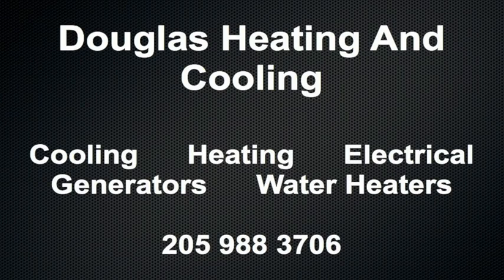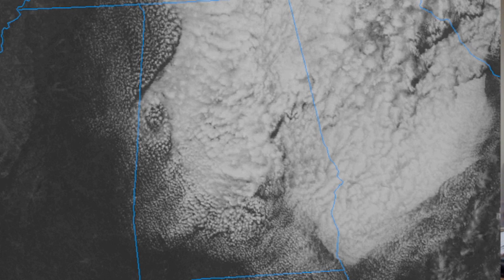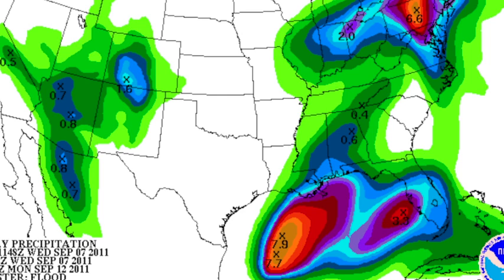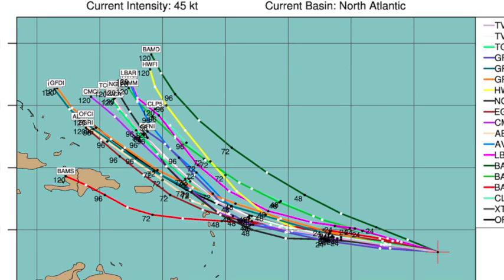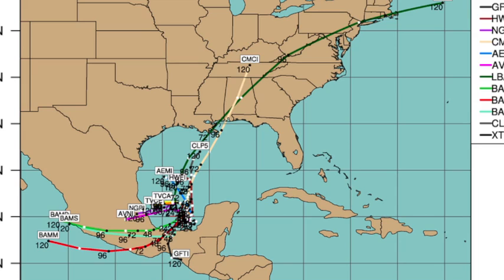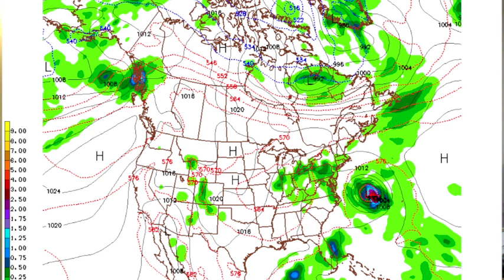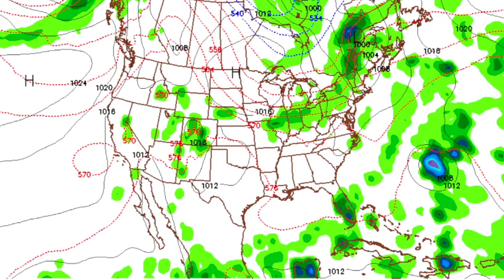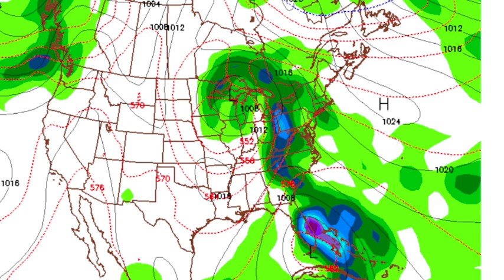September 7 Weather Xtreme Video - Afternoon Edition